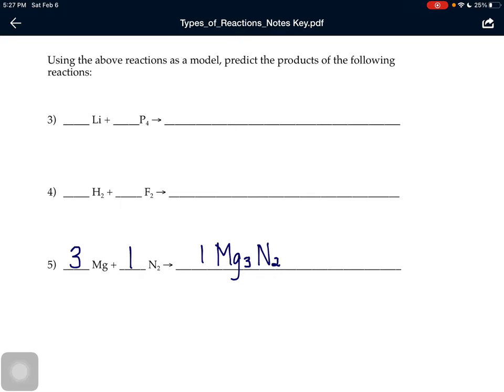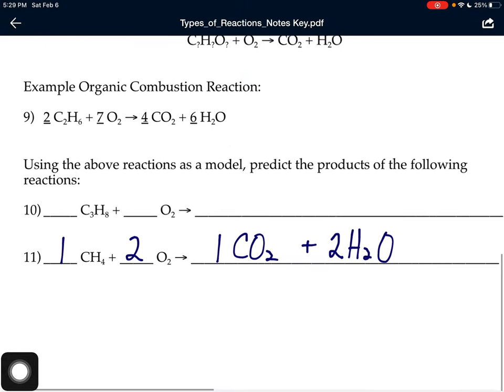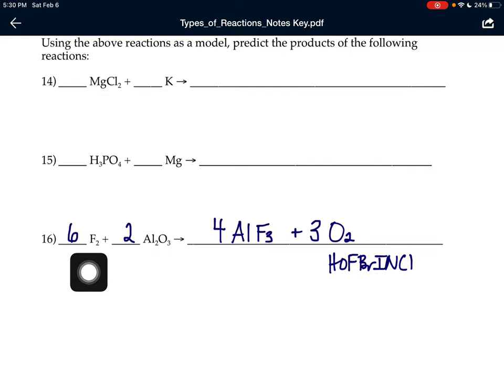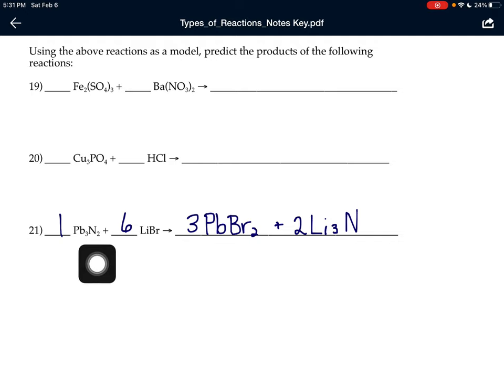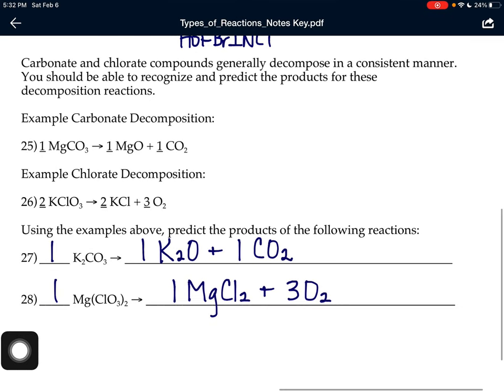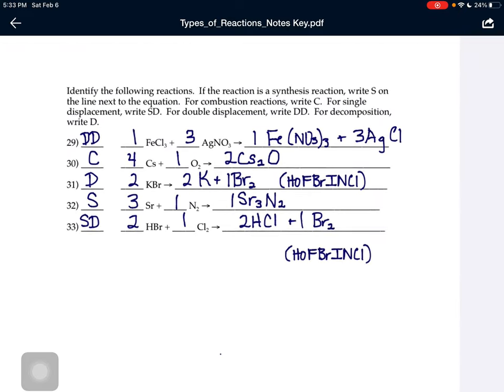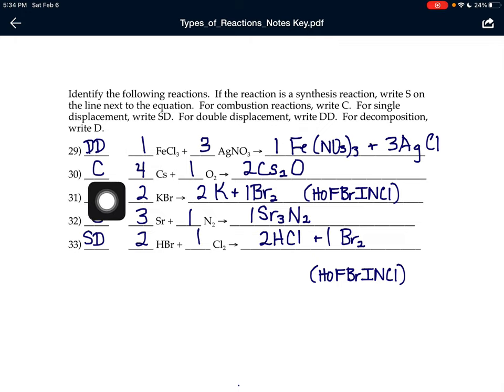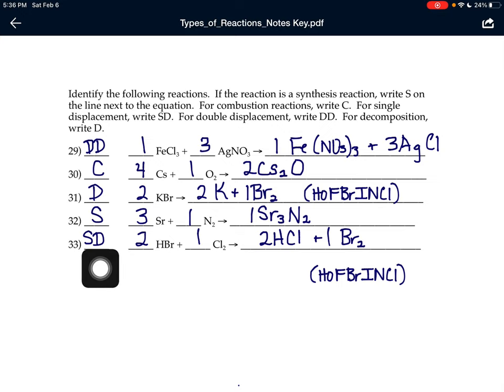Types of Reactions Homework Answers